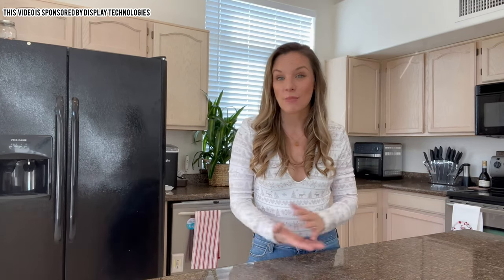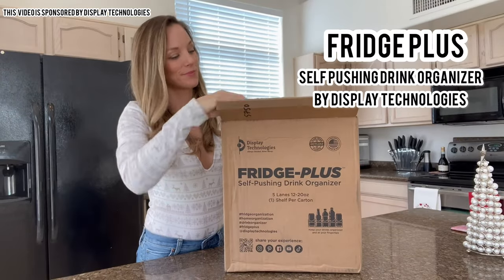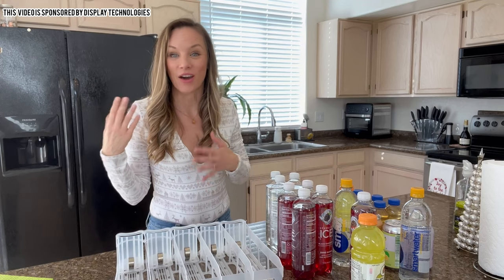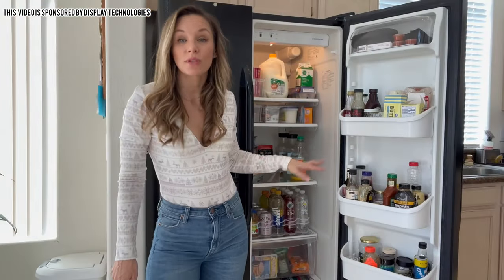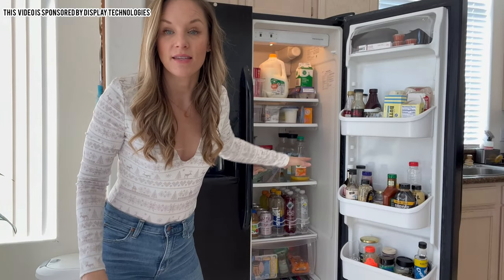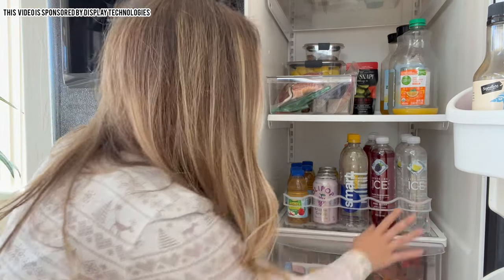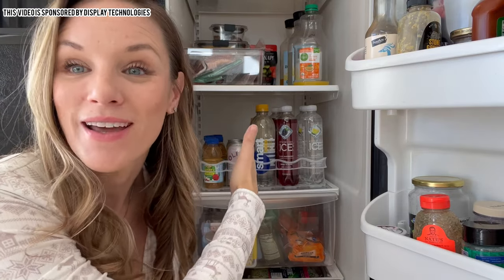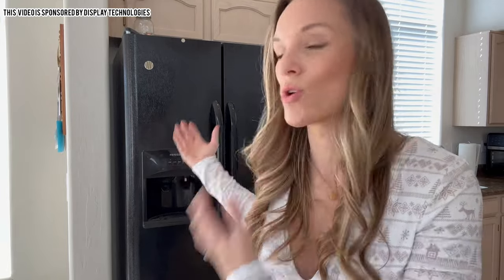Organize Your Fridge with THIS!! 😍😱🤯 - via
ad Ready to take your fridge to the next level? Get it, and keep it organized with the Fridge Plus Self-Pushing Drink organizer from @displaytechnologies 😍
It was easy to install (right out of the box!), making my fridge look much better with all our drink options lined up and organized. The drink organizer is made from recycled plastics and easy to wipe down if anything spills in the fridge -- best of all? You can find it on Amazon, friends!
Learn more by visiting: @MrDisplayTech
.Want more content like this or just want to say hi? Visit me on my other channels or blog!!